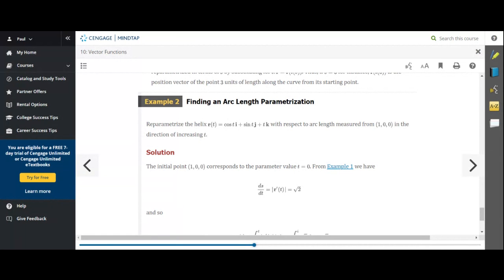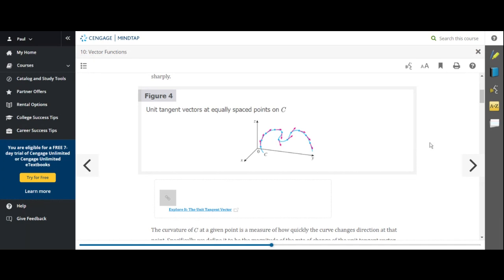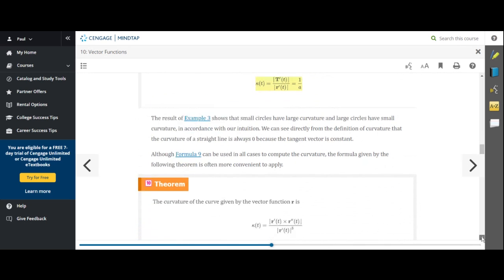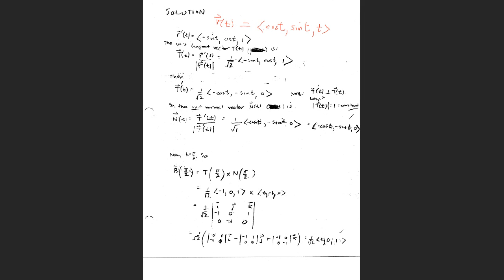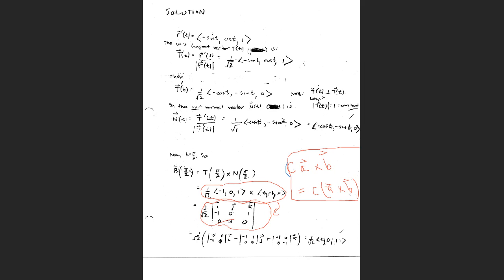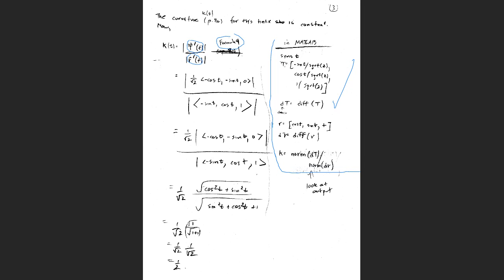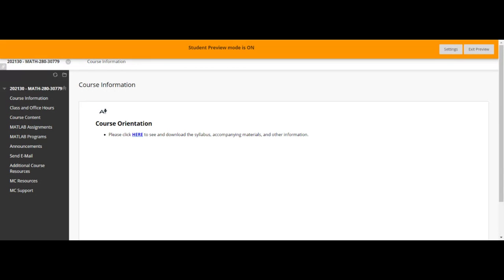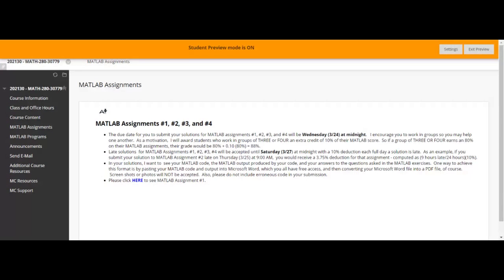MATH 280 CRN 30779 Section 10 3 Examples'' Spring 2021